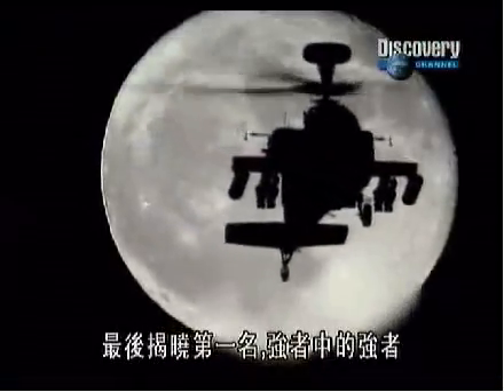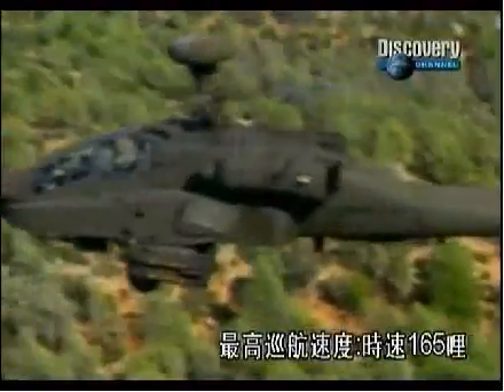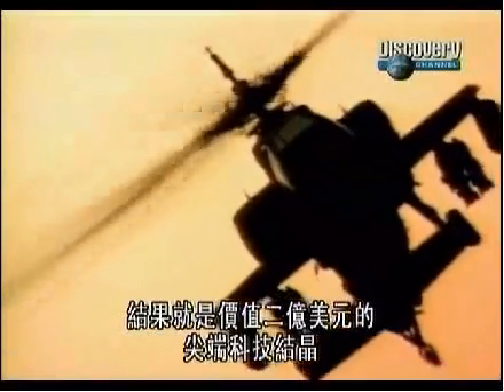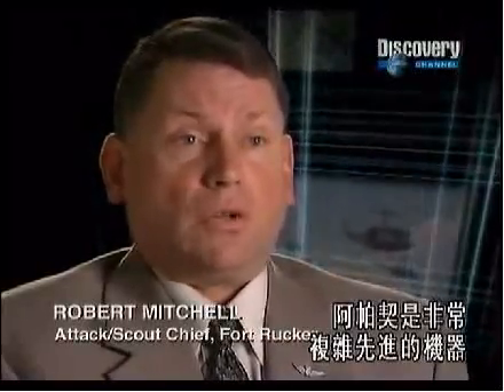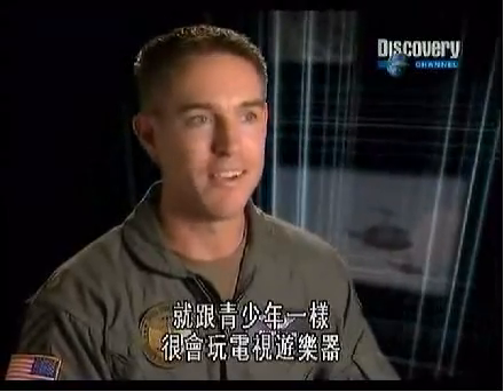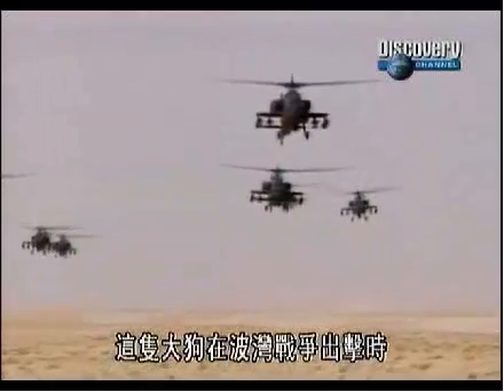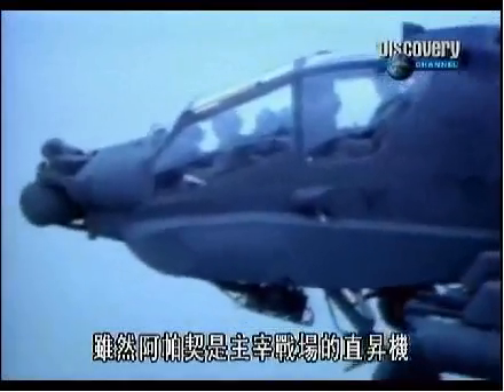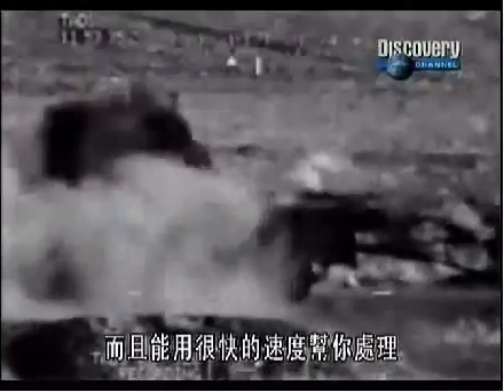TOP 10:Helicopters - AH-64D Apache (No.1)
it's my favourite , the best of the attack helicopter

'The AH-64 Apache is the United States Army's principal attack helicopter, and is the successor to the AH-1 Cobra. It was designed by Hughes, further developed by McDonnell Douglas and is currently produced by Boeing...'